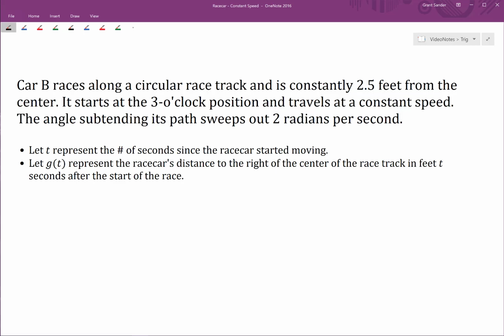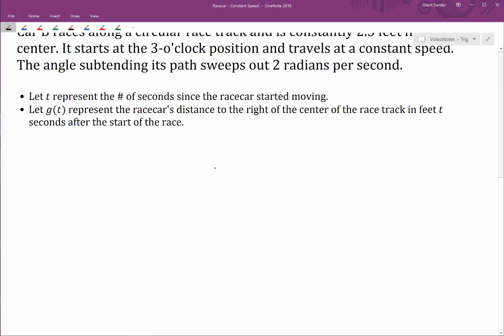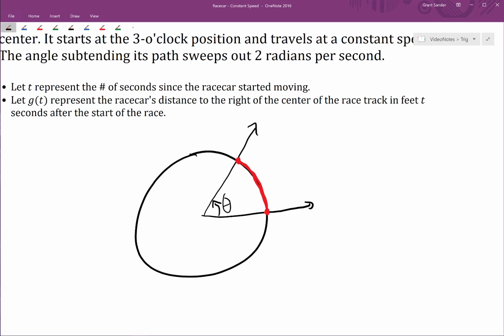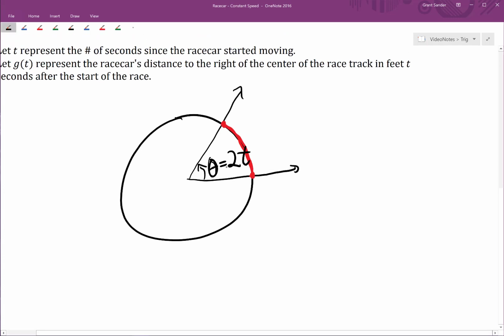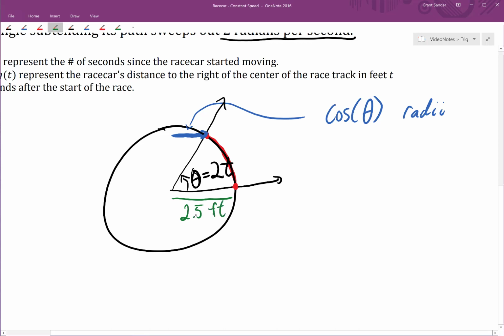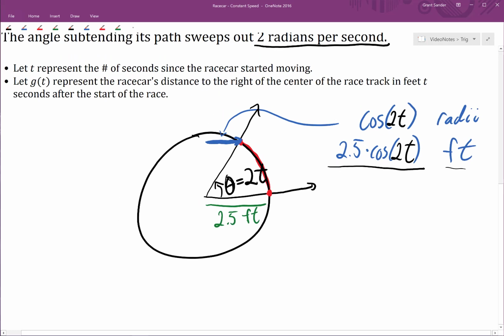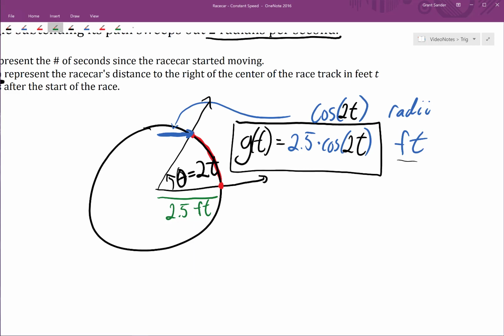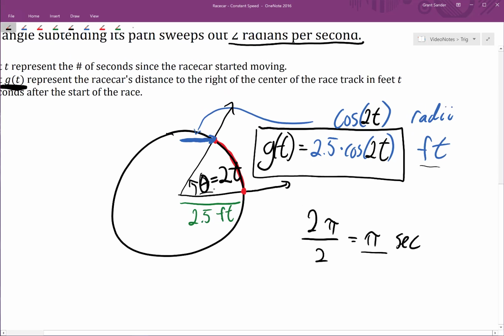Trig: Racecar - constant speed